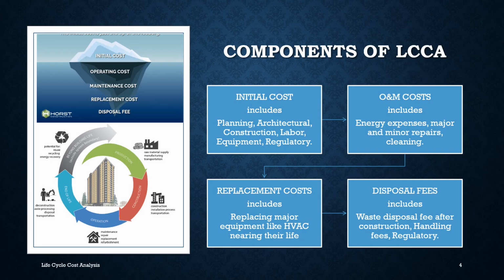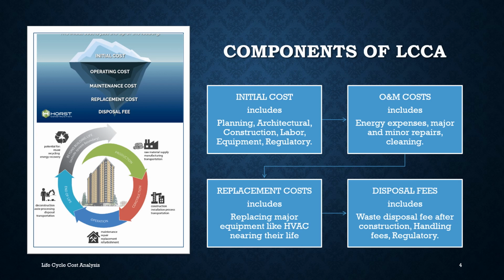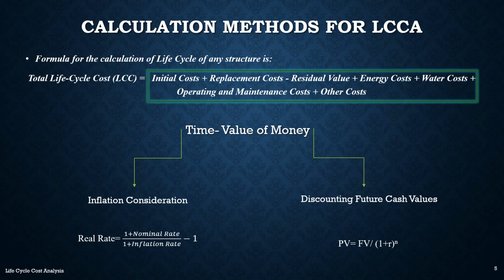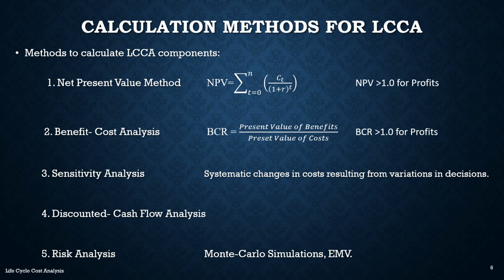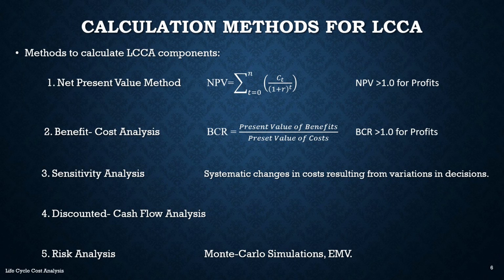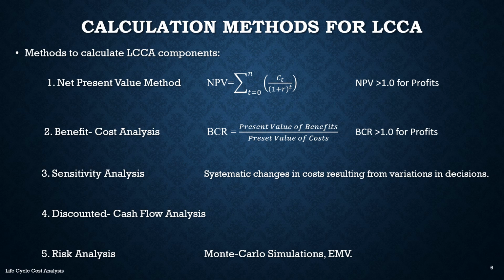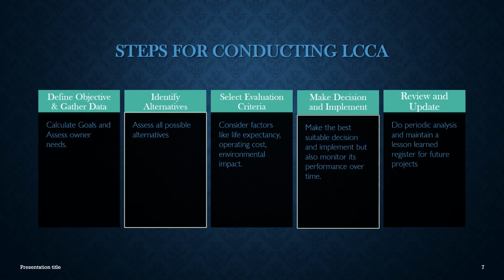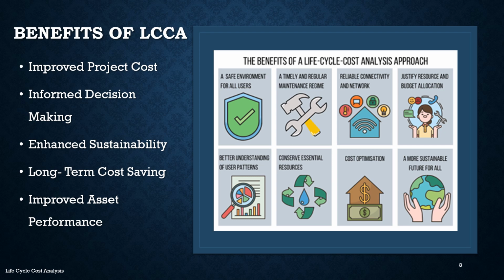CEE 422 CCA Research paper (Net ID: Sharma87)